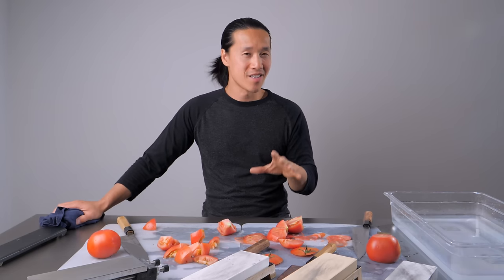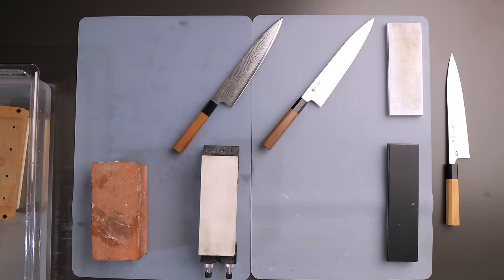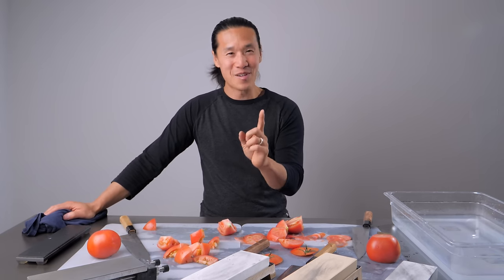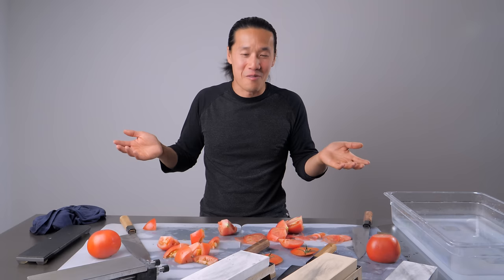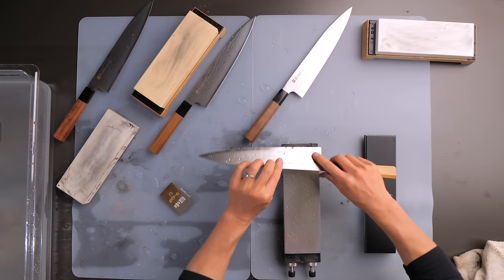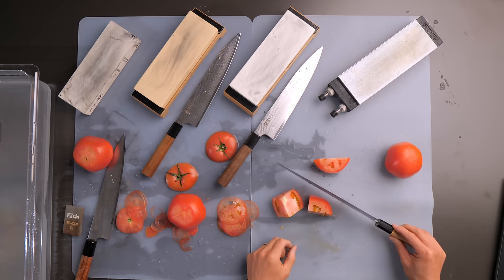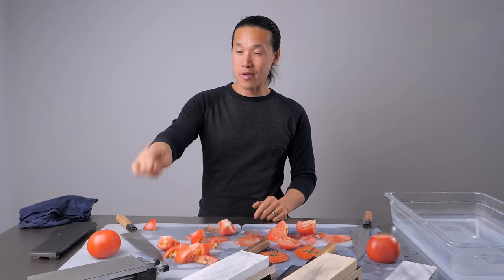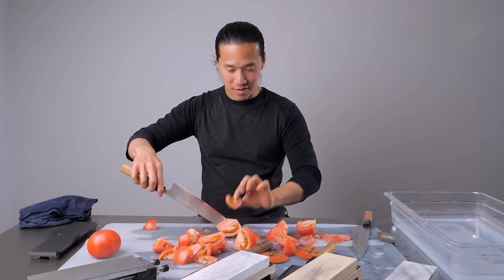This is the Biggest Knife Lie You Fell For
The biggest Knife Sharpening lie online you fell for.

timecodes
0:00 what is the biggest lie about kitchen knives?
0:11  fake sharp knife scams
0:36 test to debunk fake sharp knives
1:00 do you you need expensive equipment to sharpen a knife?
1:26 why i brick my knives before sharpening
1:54 knife sharpening methodology - how to sharpen and strop knives
2:09 biggest knife sharpening challenge - cutting tomatoes paper thin
2:33 how much do Japanese sharpening stones cost?
2:46 sharpening knife with atoma 140 diamond to razor sharpness
3:11 anti-slip silicon mats for knife sharpening
3:30 ultimate tomato cut test
3:59 knife sharpening with suehiro cerax 1000
4:48 suehiro ouka 3000 grit whetstone
5:10 suehiro shiramine 6000 grit whetstone
5:35 atoma 140 is the best diamond plate
5:50 wafer thin vs paper thin - which is correct?
6:20 do you really need to strop for a razor sharp knife
6:50 the knife that never needs to be sharpened - do not exist
7:27 the drop cut test - the easiest cutting test to fall for
9:00 you can become a knife sharpening expert
9:30 do you need a polishing whetstone?
9:53 knife sharpening on a budget - you do not need expensive equipment to get a sharp knife
10:10 how to deal with internet trolls